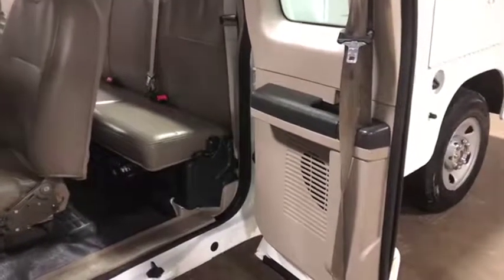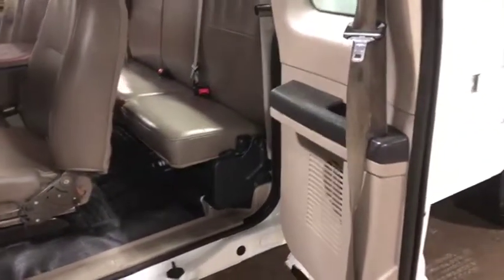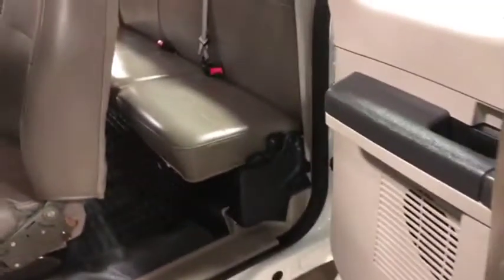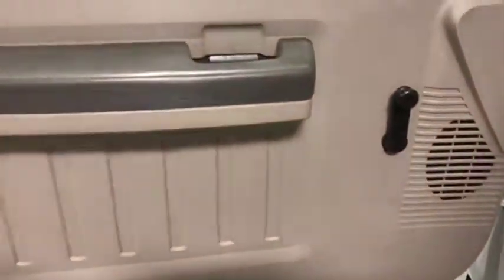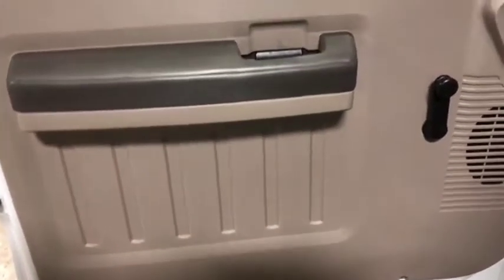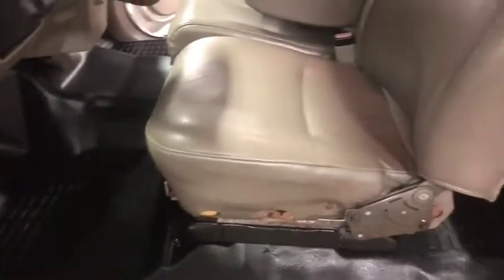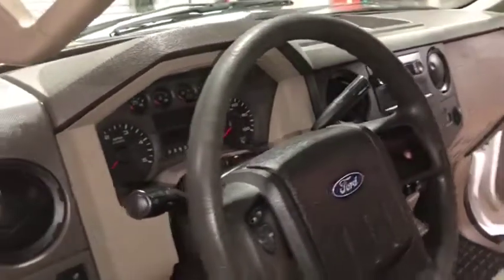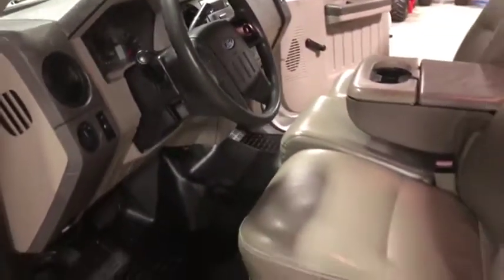2008 FORD F250 XL SD For Sale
Title: 2008 FORD F250 XL SD For Sale